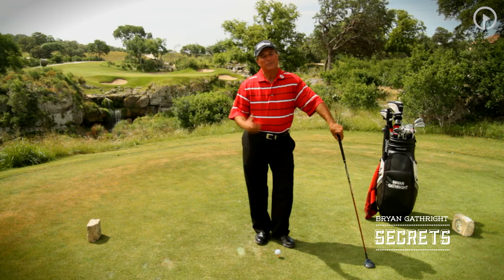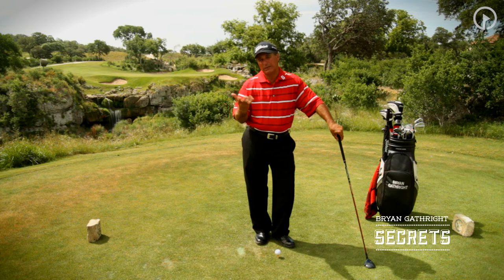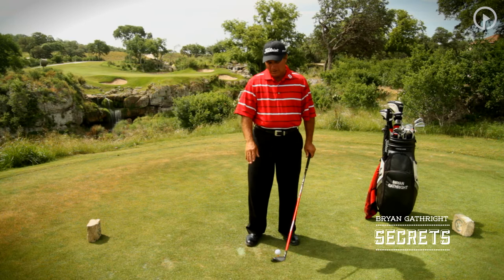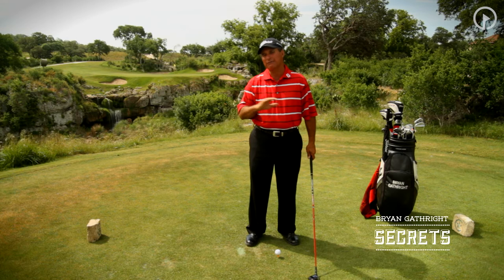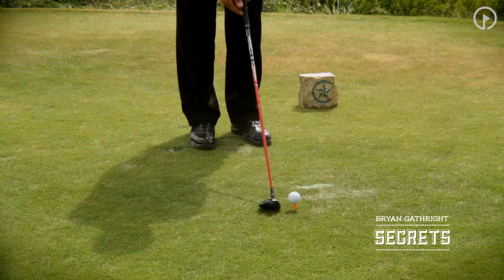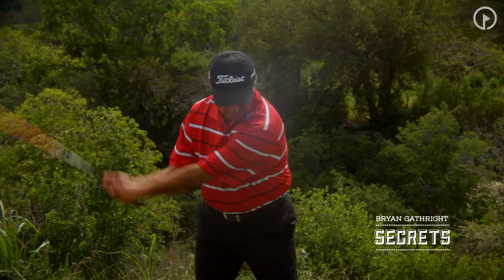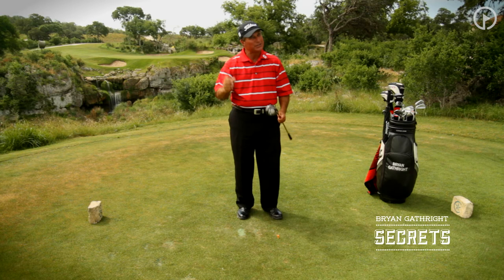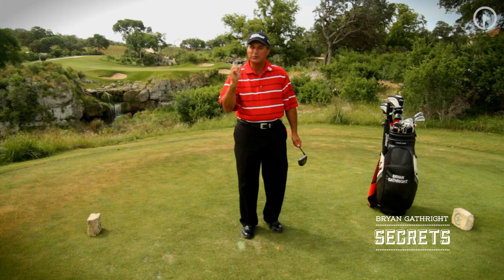Harvey Penick Secrets Shot Shape and Impact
Watch "Harvey Penick Secrets: Shot Shape and Impact " presented by Bryan Gathright, PGA from GolfSwing.com